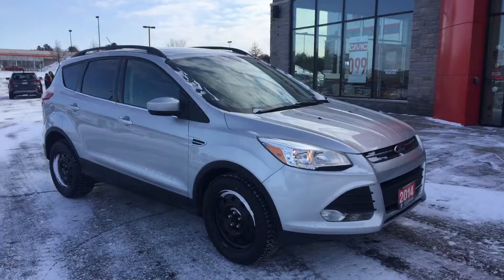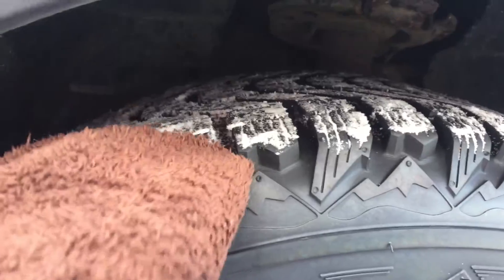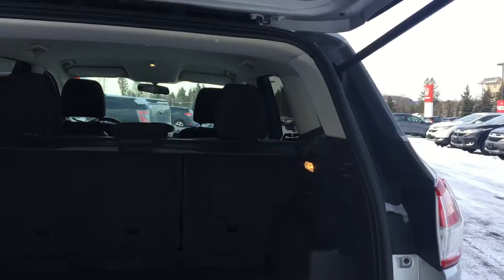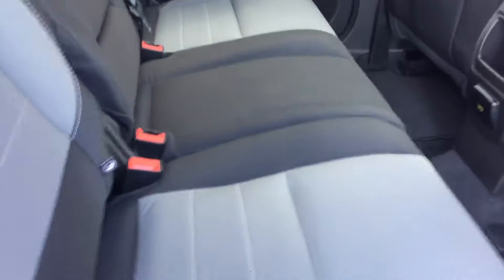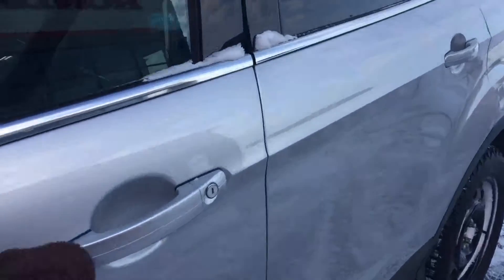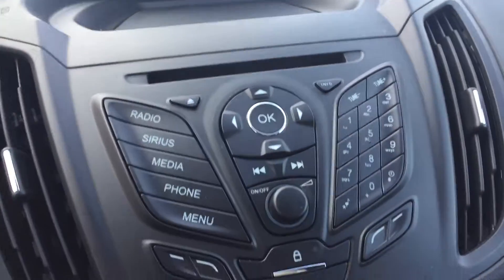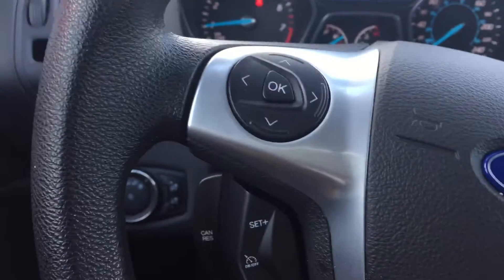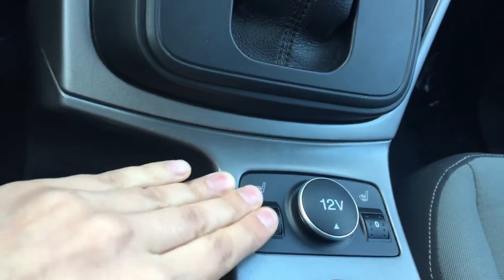2014 Ford Escape SE